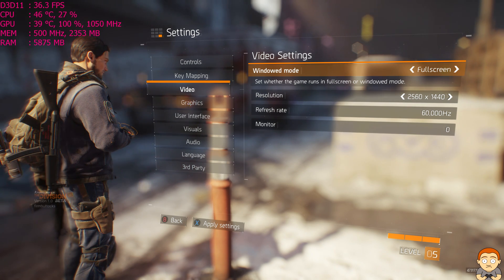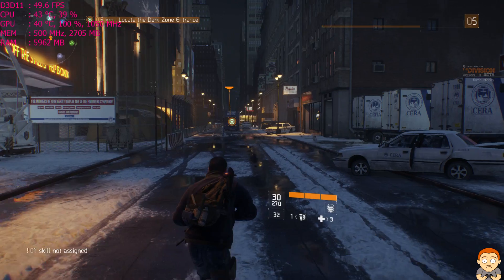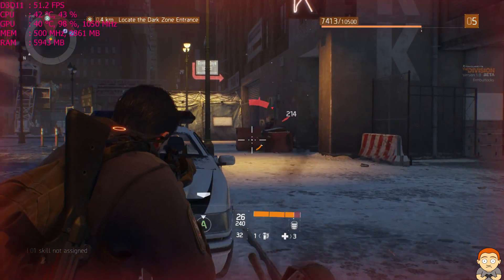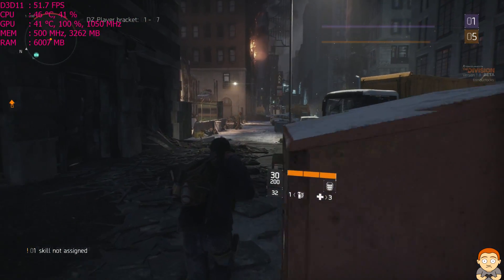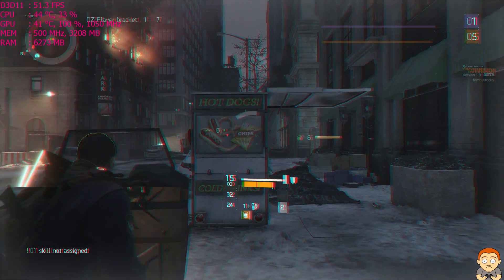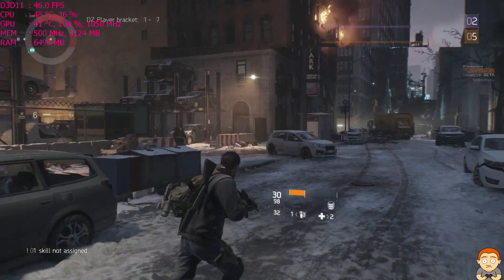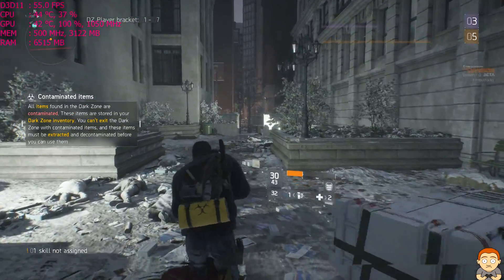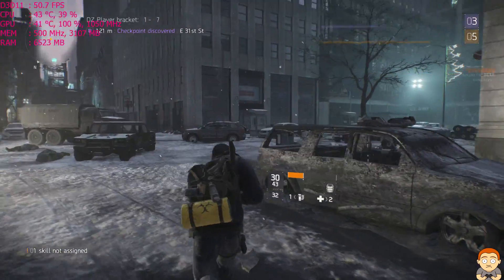The Division Beta Pc 1440p AMD Fury X FPS Performance Test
The Division Beta Pc at 1440p. I'm using an AMD Fury X and Skylake 6700K in this fps frame rate performance benchmark.